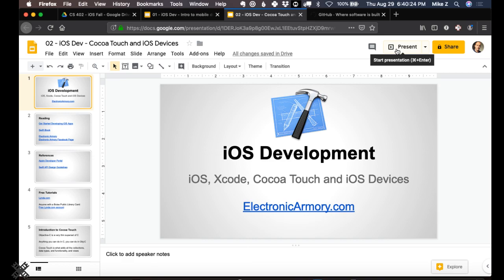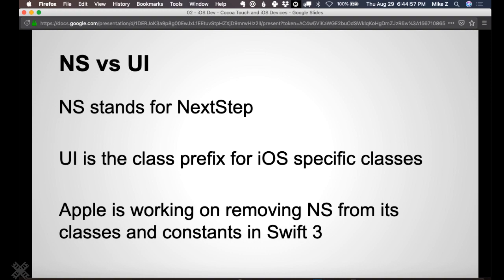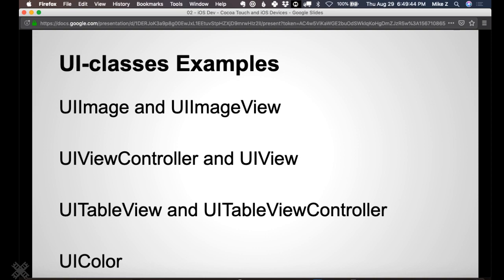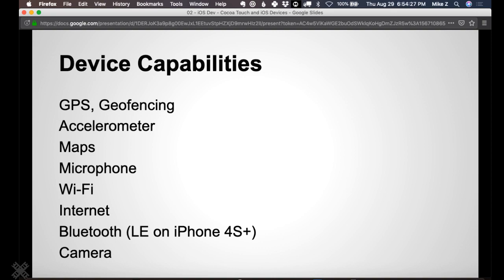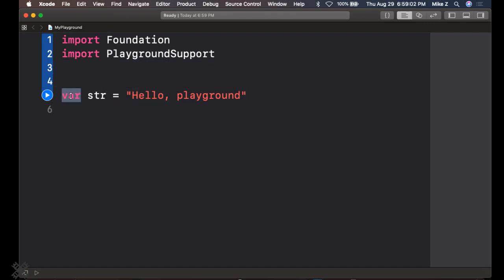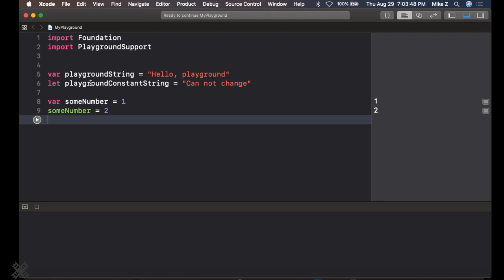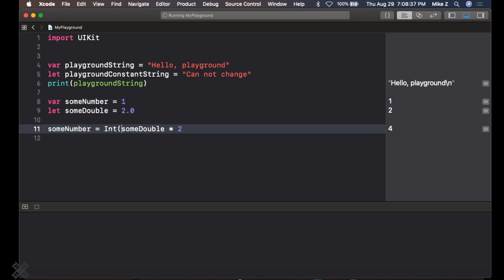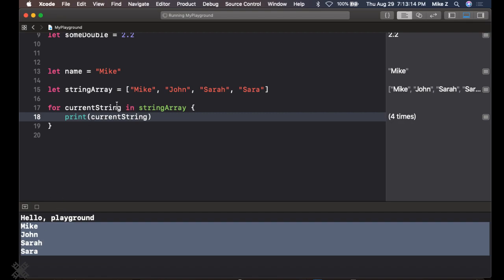Intro to Swift 5 - iOS Swift App Development - Live Stream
Introduction to Swift 5 for beginners.

Live stream of Computer Science 402: iOS Mobile Development.

Stream of CS 402: Mobile Application Development